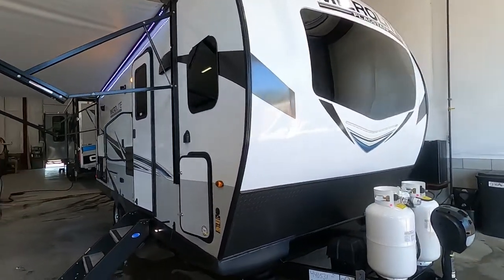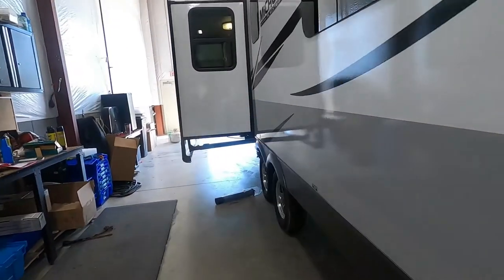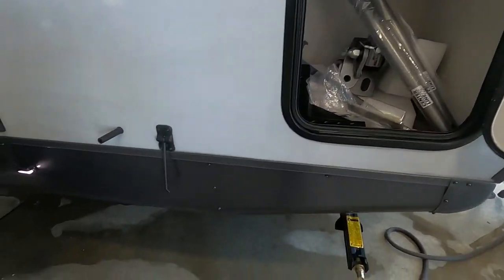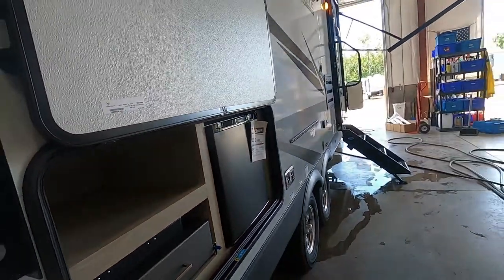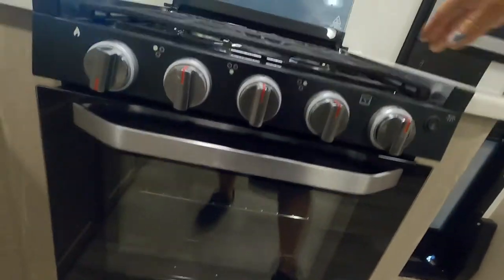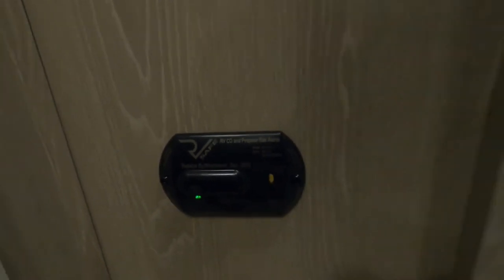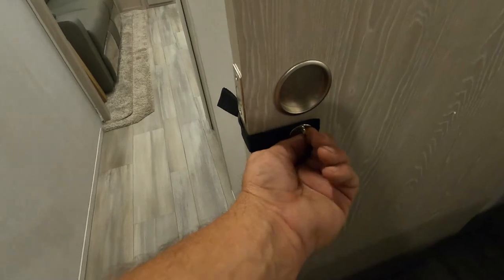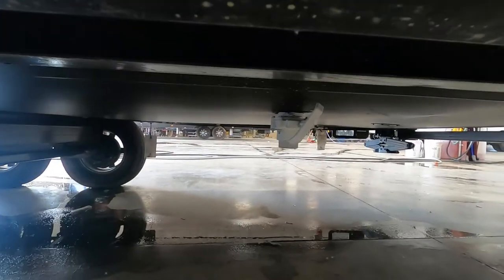Flagstaff Microlite 25FKS Orientation